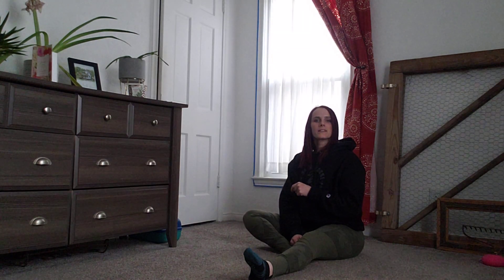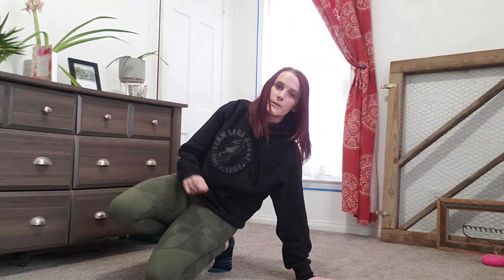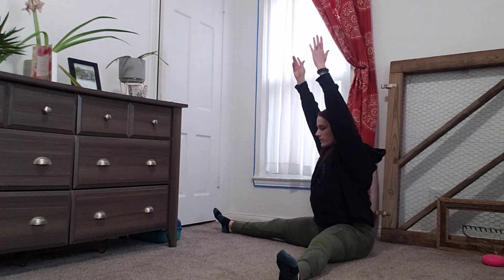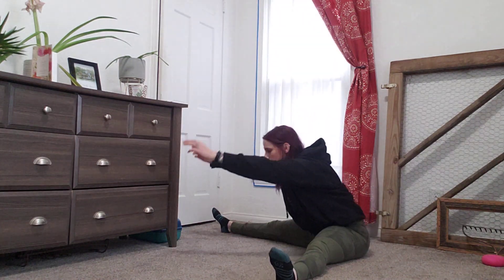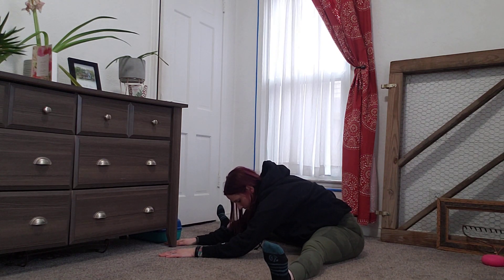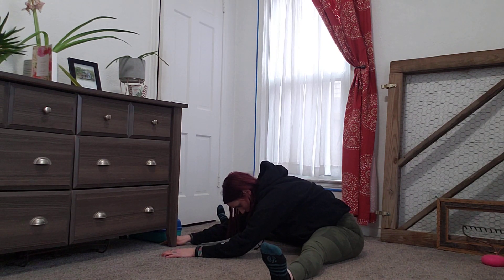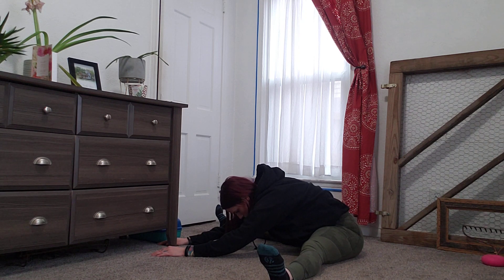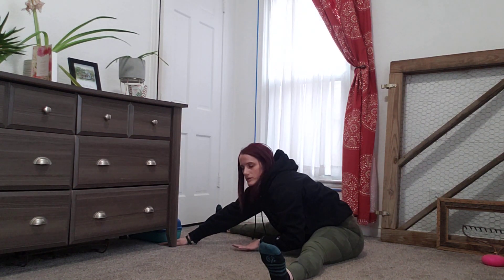Rooted Challenge: Low Back Stretches